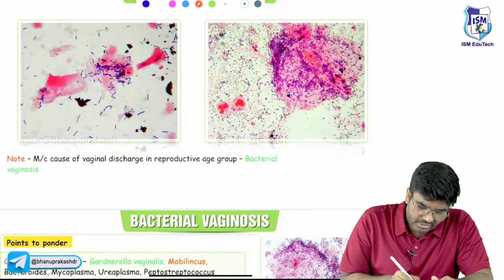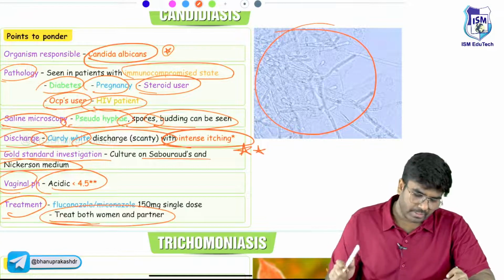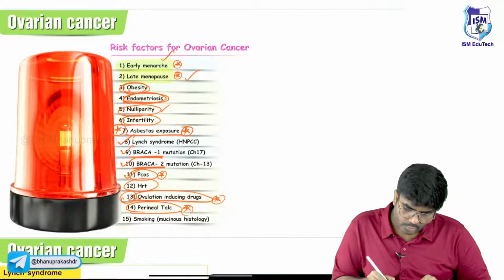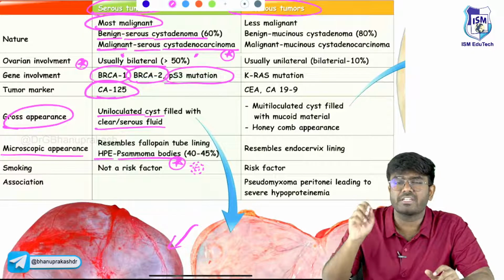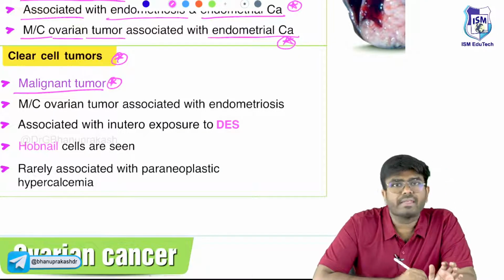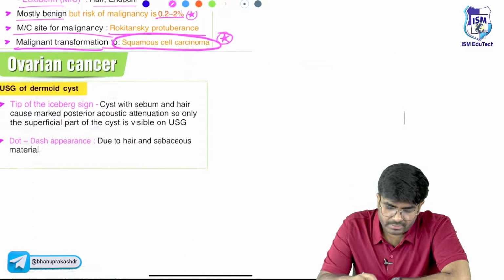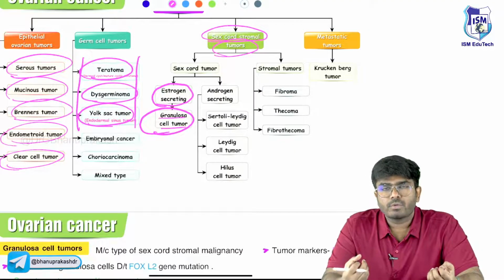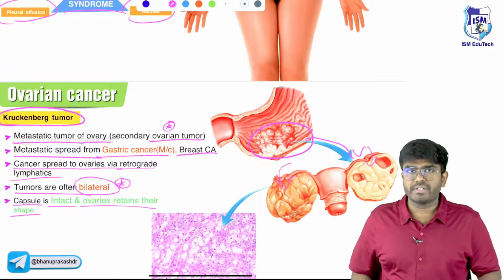Female Reproductive Pathology (Part - 2) : Endometrial cancer, Uterine fibroids and Ovarian tumors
Hey Future Medical Professionals! 👋 Ready to dive deep into the fascinating world of Female Reproductive Pathology? Then you've landed at the right place! Our latest video, Part-2 of Female Reproductive Pathology Series, is here to enlighten you on essential topics: Endometrial Cancer, Uterine Fibroids, and Ovarian Tumors! 🎯🔍

🔮 Endometrial Cancer: Get a grasp on its pathophysiology, diagnostic criteria, and the latest treatment guidelines!
🌼 Uterine Fibroids: Understand their origins, clinical significance, and management strategies!
💎 Ovarian Tumors: Learn about the different types, their diagnostic intricacies, and effective treatment protocols!

🎓 Expert-Led Discussions: Learn from seasoned professionals in the field!
💡 Easy-to-Understand: Complex topics broken down for easy comprehension!
💥 Engaging Visuals: Make the most of our high-quality animations and diagrams!
🎬 Real Clinical Scenarios: Equip yourself for real-world medical situations!
This video is a must-watch for all medical students, healthcare professionals, and anyone interested in the field of reproductive health. From beginners to advanced learners, there’s something for everyone! 🏥👨‍⚕️👩‍⚕️

Share with friends and colleagues, and let’s build a smarter world together! 🌍🤝